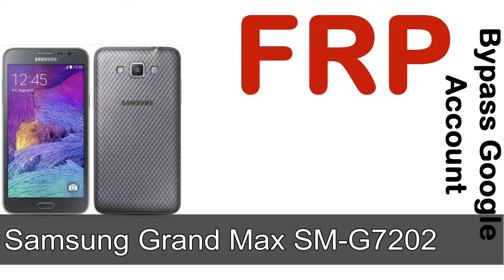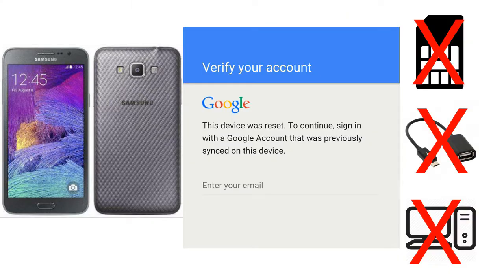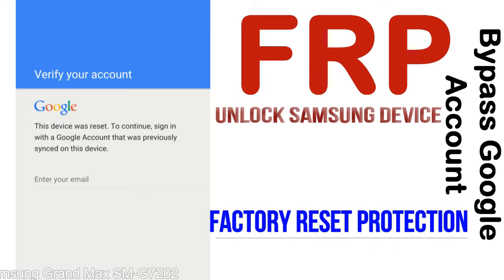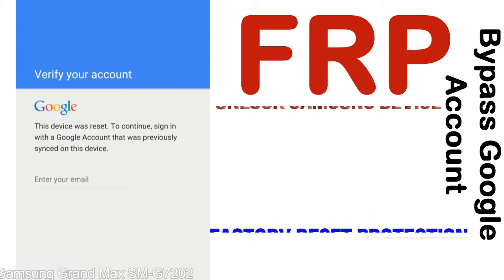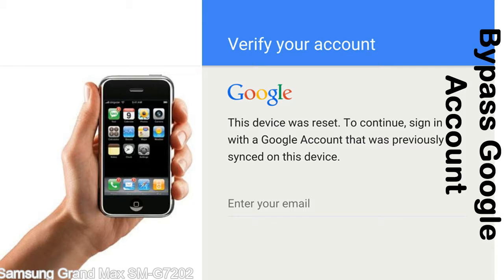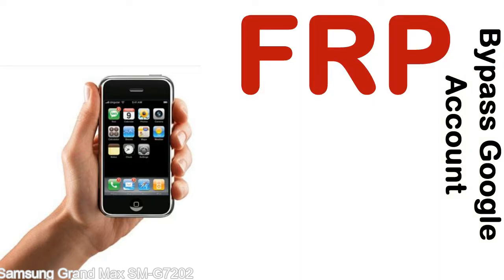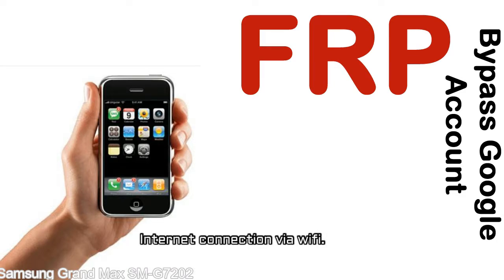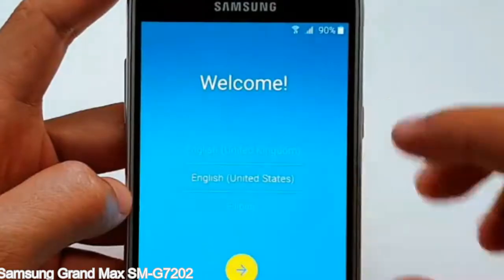How to Unlock Samsung Galaxy Grand Max SM G7202 Google Account (Fix FRP)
I talk to you How to Unlock Samsung Galaxy Grand Max SM G7202 Google Account Bypass and Fix FRP Lock (Hard/factory reset protection) Verify username and password.

Samsung Galaxy Grand Max SM G7202 FRP Lock (Factory Reset Protection) is known as factory reset protection system a New Type of Security Lock.

Hard Reset Protection is automatically activated when you set up a Google Account on your Samsung Galaxy Grand Max SM G7202 device. Once FRP is activated, it prevents the use of a phone after a factory data reset, until you log in using a Google Account username and password previously set up on the Samsung Grand Max SM G7202 model.

Here is a step by step guide on how to Bypass Google Account on your Samsung Galaxy Grand Max SM G7202 device:

Step 1. In case you have already hard reset (you will be able to see a Warning "Verify your account") on your Samsung Grand Max SM G7202, then see this step.

Step 5. enter your Samsung Galaxy Grand Max SM G7202 URL tab, Enter URL press Go.

Step 8. open FRP Bypass Apps on Samsung Grand Max SM G7202 phone, See a Re-type password menu, press right-top 3down ... tab and press Browser sign-in tab and press ok.

Now, Samsung Galaxy Grand Max SM G7202 Google Account Bypass success.